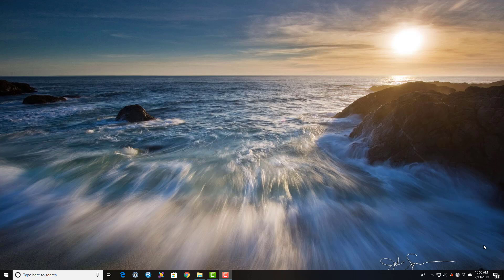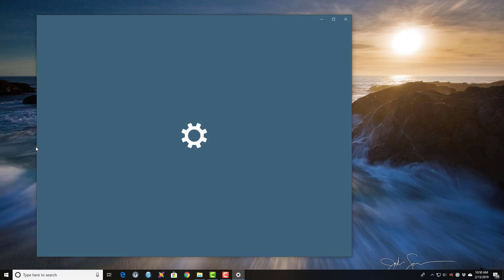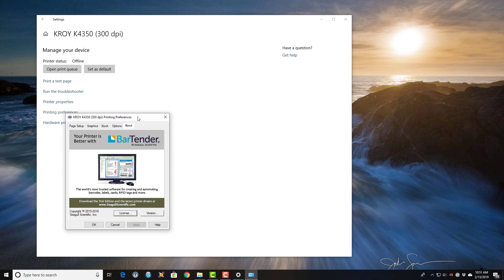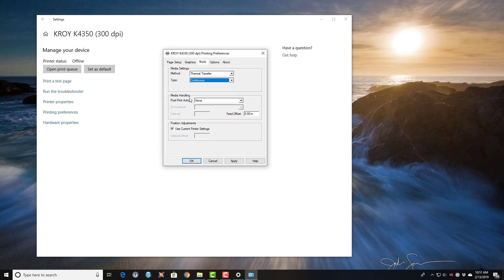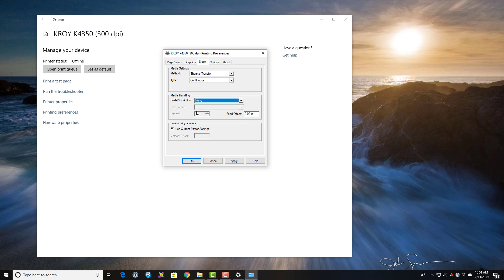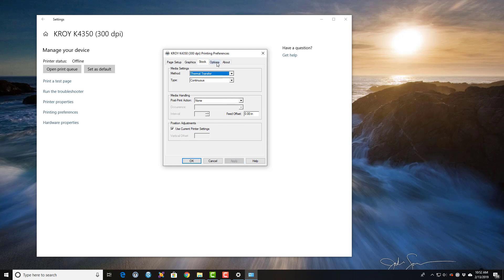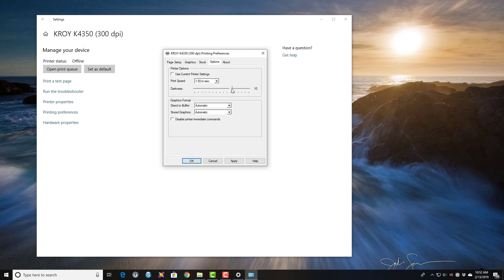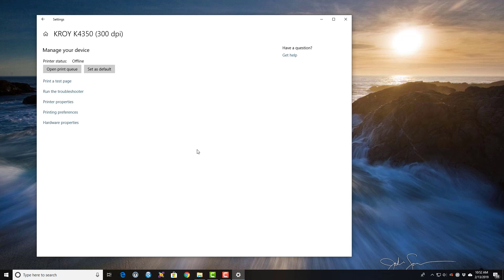Configuring Kroy K4350 print driver for printing heat shrink tubing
This video shows you how to setup the default printer settings for the Kroy K4350 thermal printer for printing on continuous heat shrink tubing.